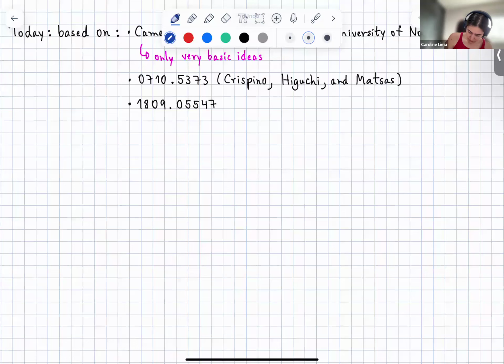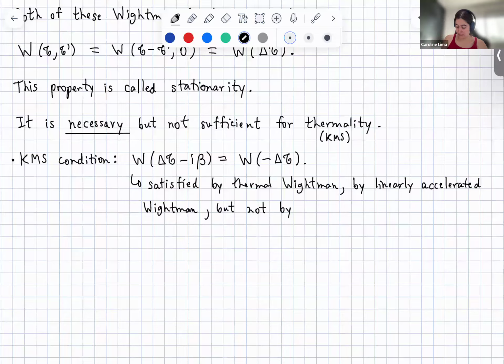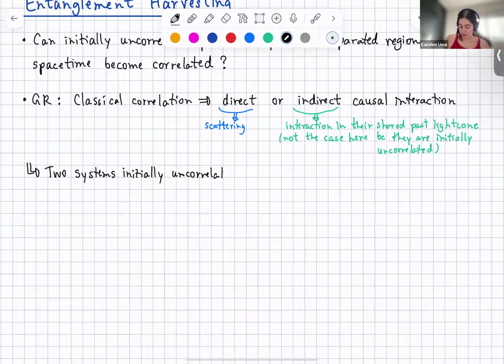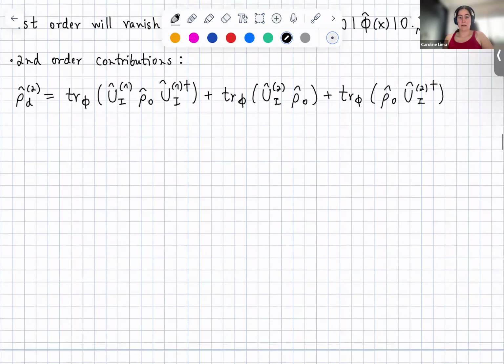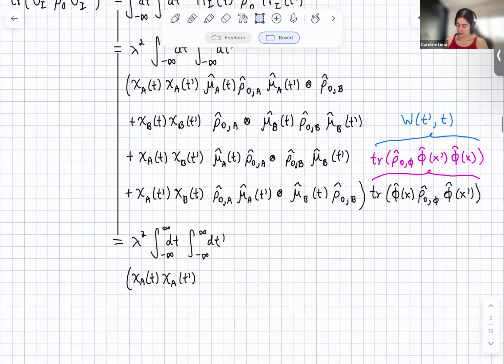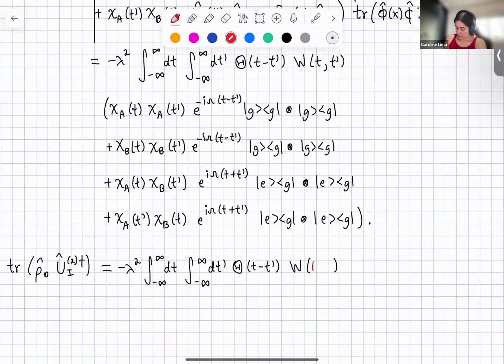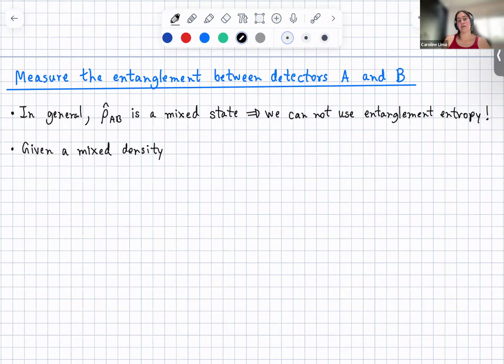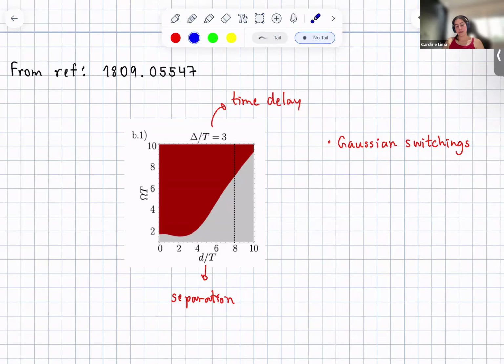Unruh–DeWitt Detectors and Some Applications — Lecture 4/4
III São Paulo School on Gravitational Physics — 2026
Lecturer: Caroline Lima, MSc (U. Waterloo & Perimeter I.)